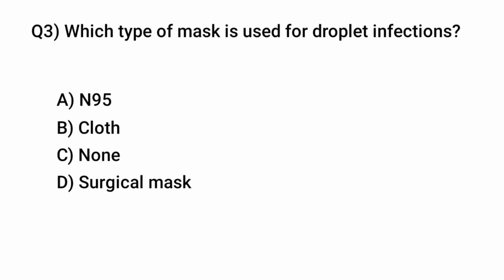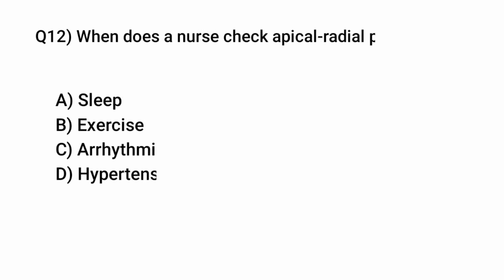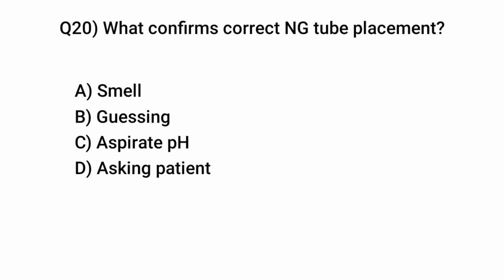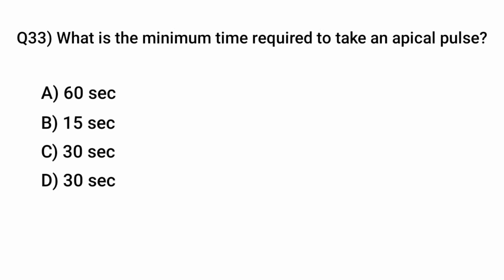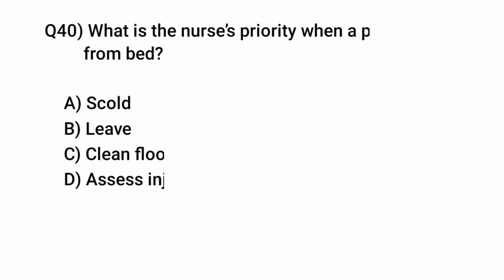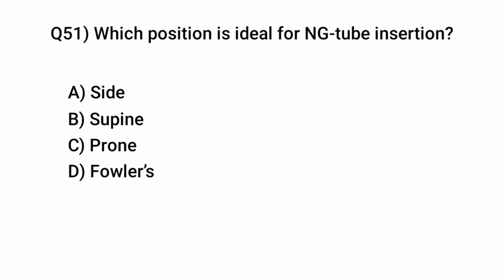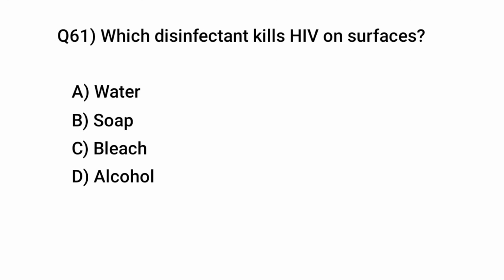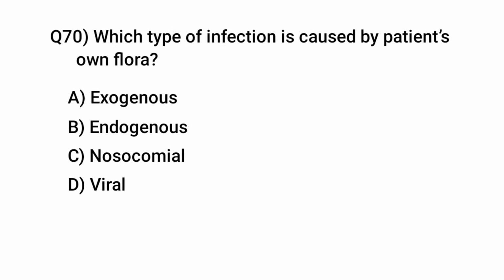Top 70 Nursing MCQs 2025-26 | Fundamentals of Nursing | RRB | NCLEX | Staff Nurse | Nurse Exam MCQs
Prepare for all major nursing exams with this Top 70 Nursing MCQs 2025–26 video!
This video includes fundamentals of nursing MCQs, important repeat questions, concept-based MCQs, and quick explanations that help you score high in exams like:

✔ RRB Staff Nurse
✔ NCLEX RN / PN
✔ AIIMS Nursing
✔ DHA / HAAD
✔ BSc Nursing
✔ PNC / Govt Staff Nurse Exams
✔ All Nursing Competitive Exams

What you will learn:
– Fundamental of nursing important MCQs
– High-yield questions asked every year
– Concept-clarifying explanations
– Nurse exam preparation booster
– Practice questions for 2025–26 exams

This video is perfect for self-study, revision, and daily MCQ practice to boost your exam scores.

Top 70 Nursing MCQs
Fundamentals of nursing MCQs
Nursing MCQs 2025
RRB Staff Nurse MCQs
NCLEX MCQs 2025
Nursing exam preparation 2025
Staff Nurse MCQs
BSc Nursing MCQs
Important nursing MCQs
Repeated nursing MCQs
Basic nursing questions
Fundamental nursing important MCQs
Nursing competitive exam preparation
Nurse exam practice questions
2025 nurse exam MCQs